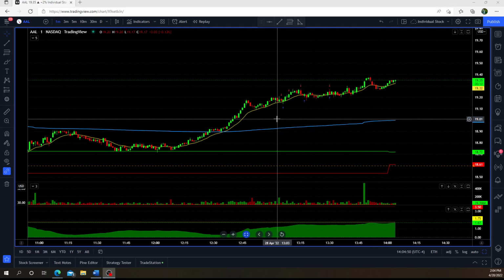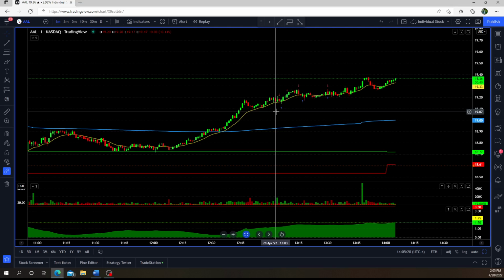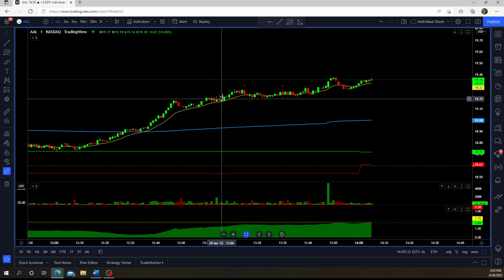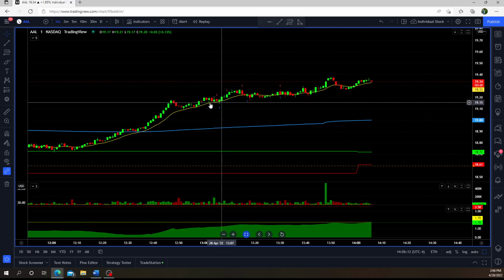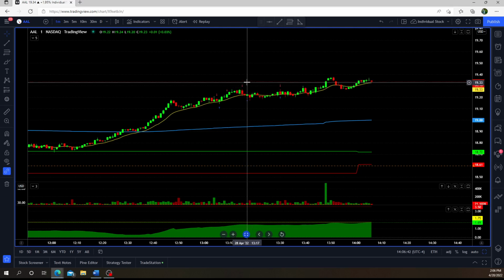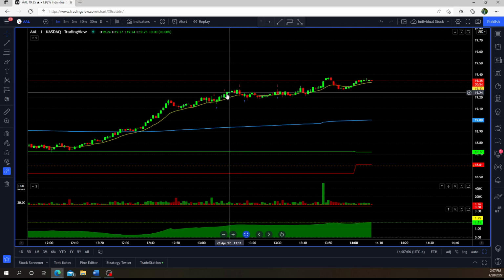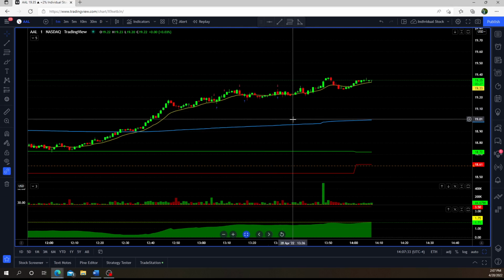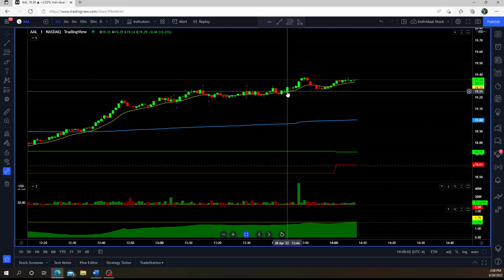Trading Update for 4/28/22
Bored during lunch so I looked at stocks to see if I can make another trade to increase my so far $4.00 green day. Took a stab at shorting American Airlines (AAL) when I saw high liquidity and it worked out. Another nice, green day today in the end.